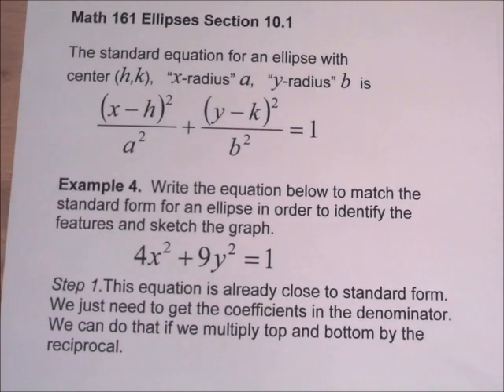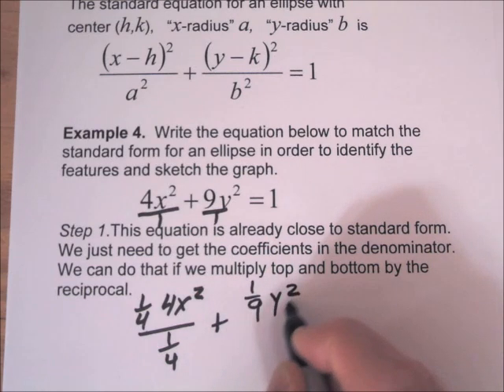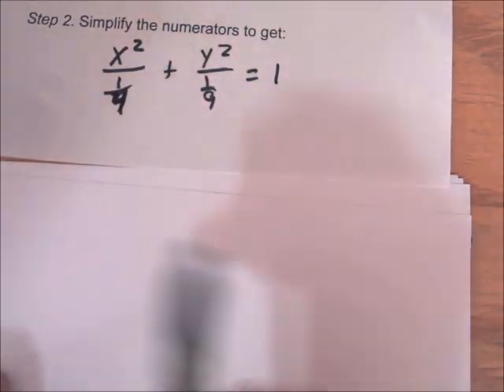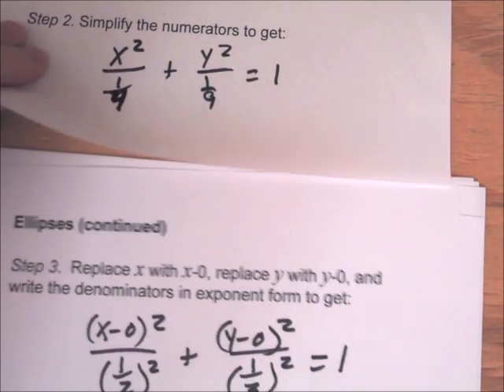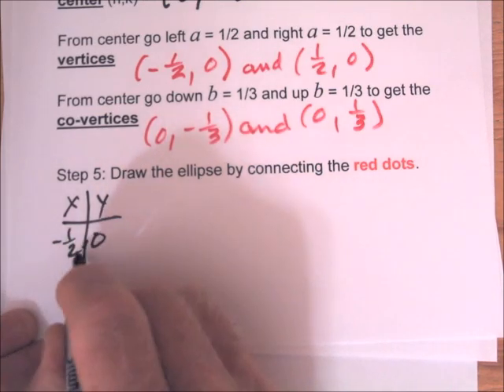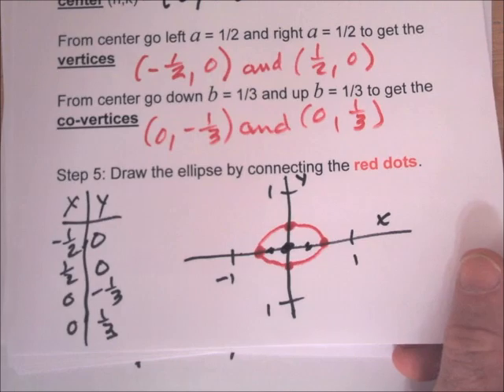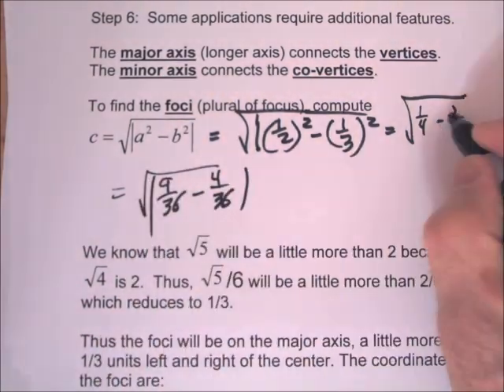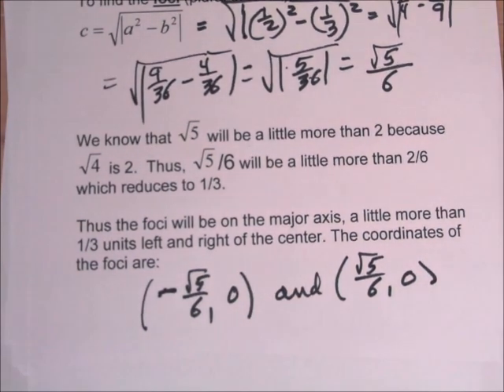161 u1 ellipse 4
Graphing an ellipse centered at (0,0) by putting the equation in standard form in order to identify the center, vertices, and co-vertices.